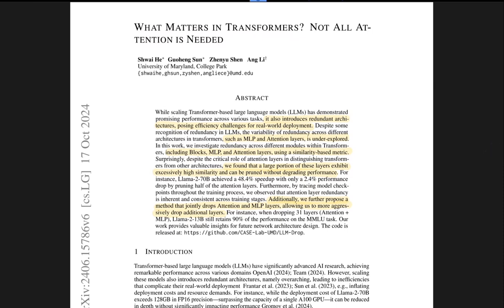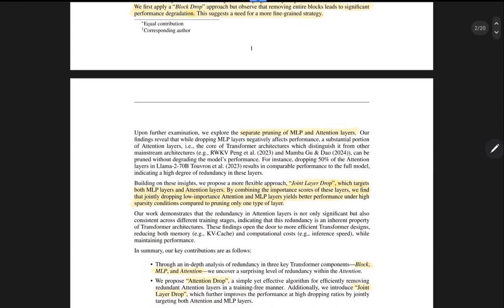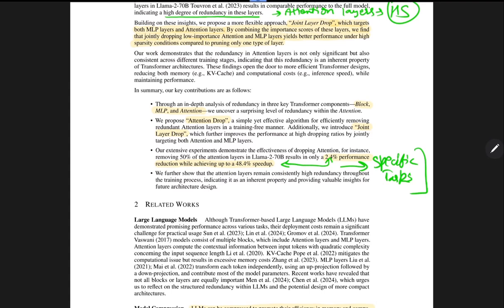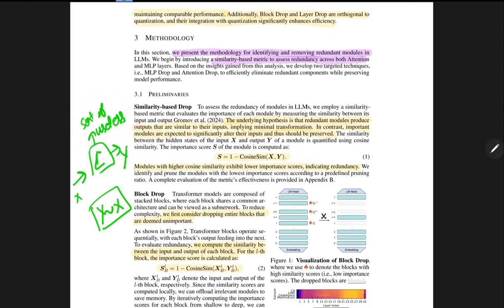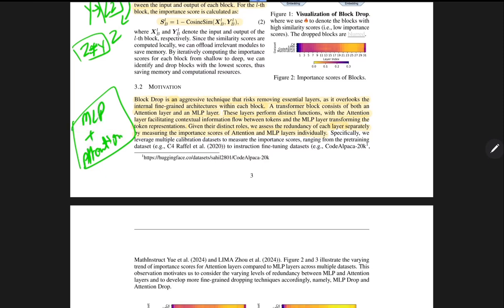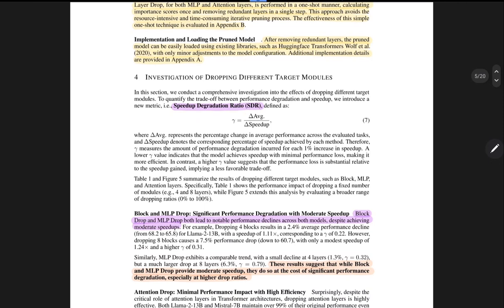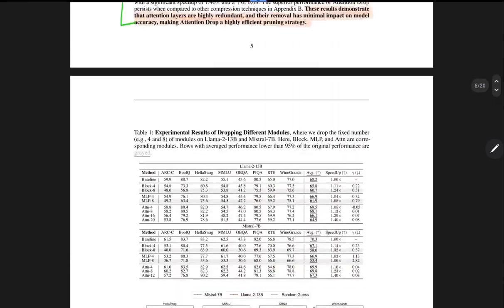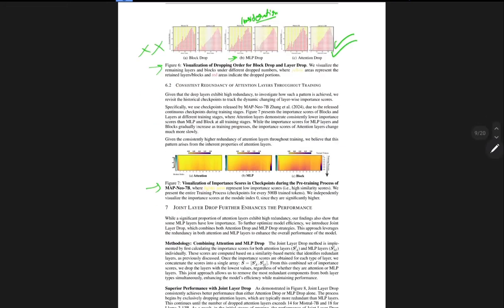Not all Attention is Needed in Transformers ?!